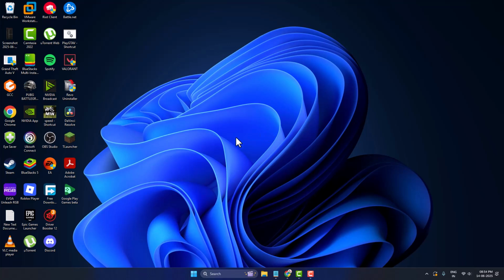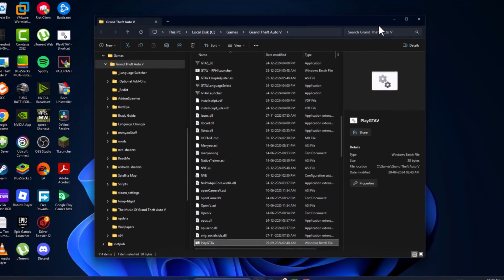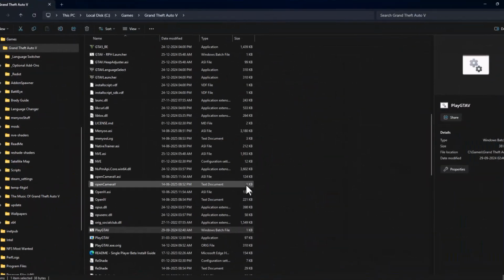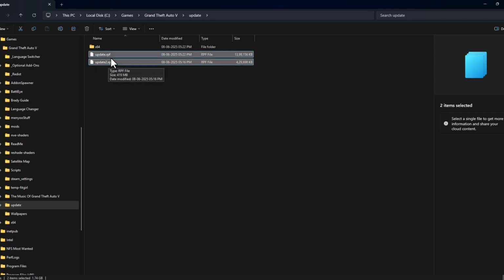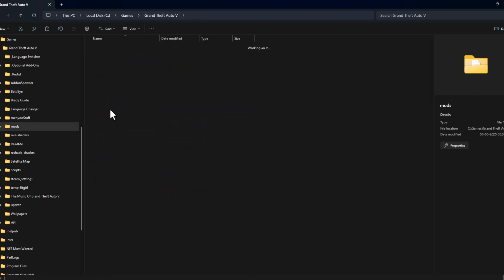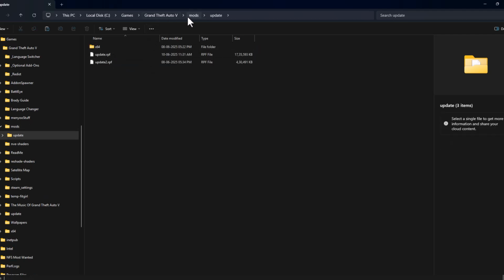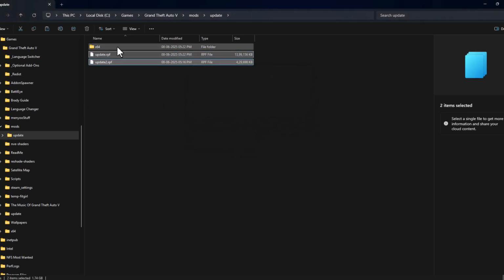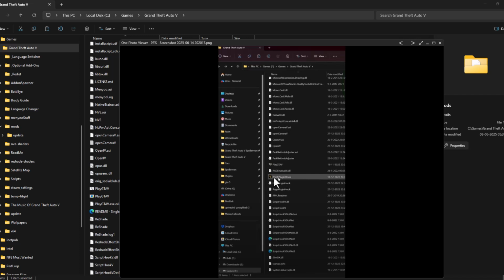How to Fix Infinite Loading Screen GTA 5 PC (2025)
Stuck on the infinite loading screen in GTA 5 PC (2025)? This guide shows you the exact steps to fix the issue — whether it's due to mods, corrupted files, or system errors. Get back into the game quickly with these easy and effective solutions!

00:00 Intro
00:08 Fix